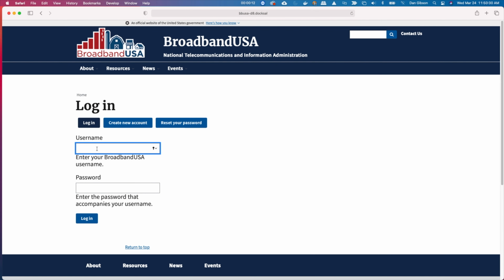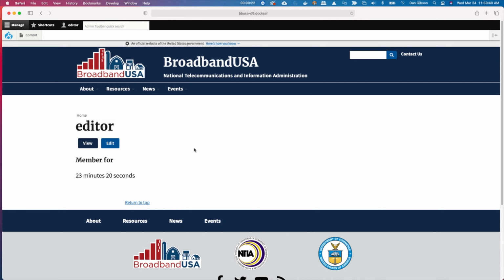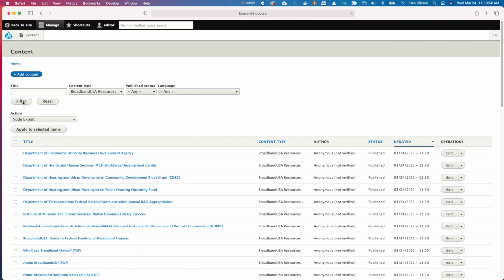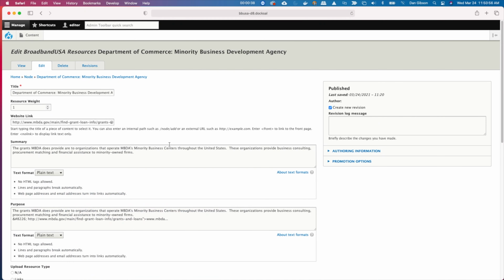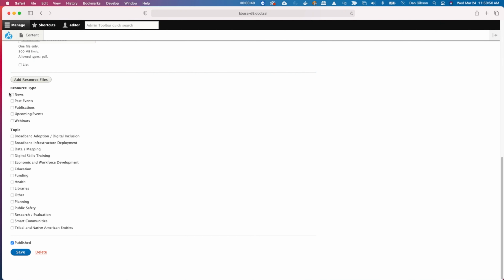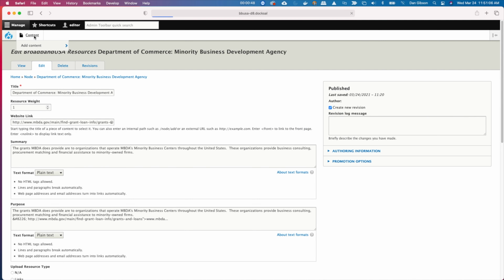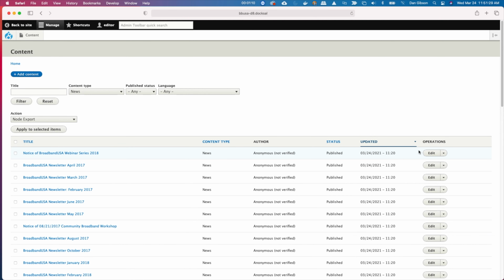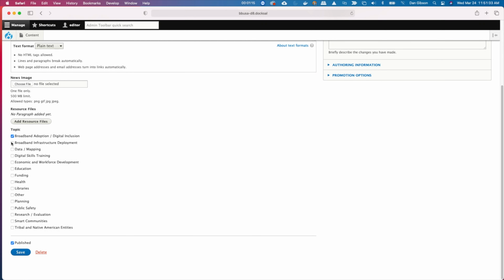How to edit taxonomy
A quick 1 minute tutorial on how to edit taxonomy on a node/search page.